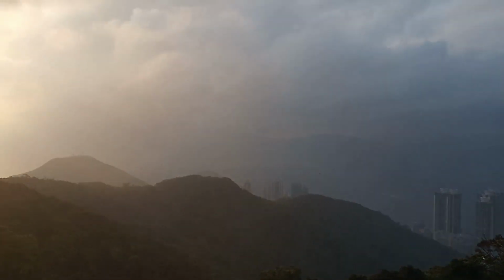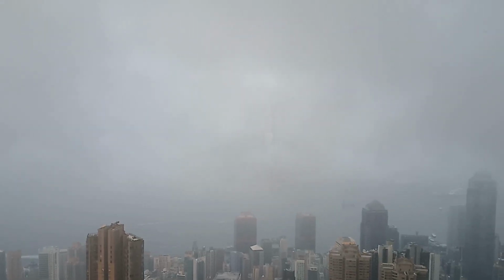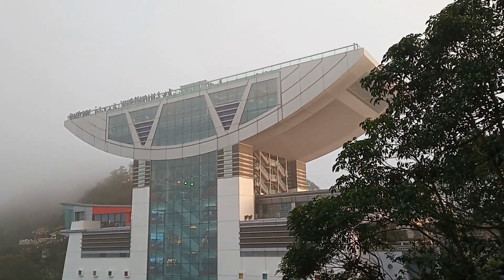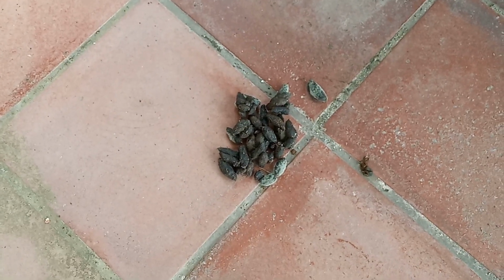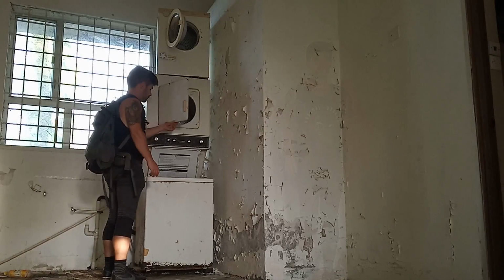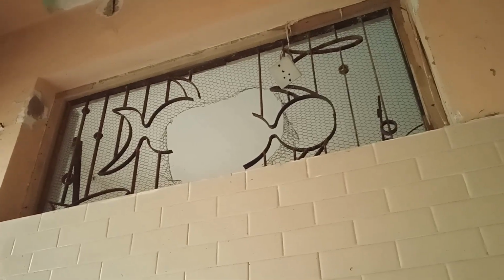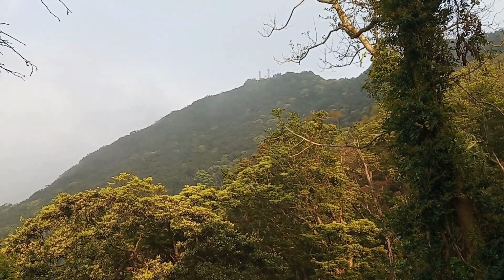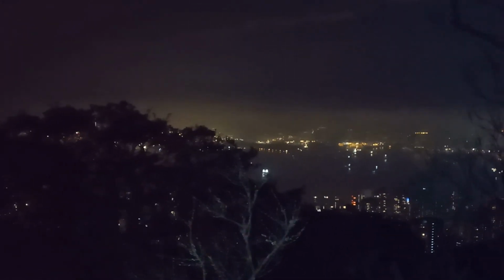Spending the Night in Hong Kong’s Most Haunted House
➨ Found MiG-19 & Abandoned Space Rocket - Shanghai Hypersonic Innovation Technology Lab - (it’s $HIT)

In this spooky episode of Burbex, Brin explores an abandoned mansion in Hong Kong which has been one of the island's most haunted places for decades. Attracting urbex fans and ghost hunters alike, the mansion has a tragic history of death, and is supposedly haunted by the ghosts of Catholic nuns who were brutally executed by the Japanese army which took over the house during WW2. Will Brin be able to survive the night? Watch and find out!

aa